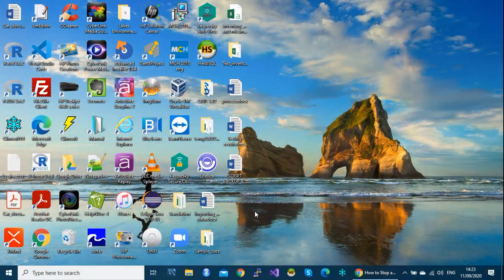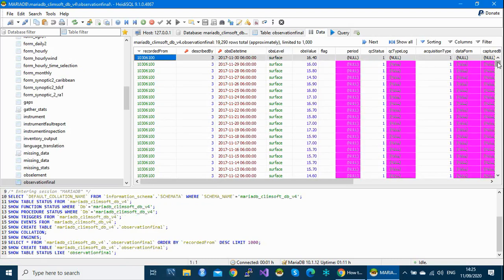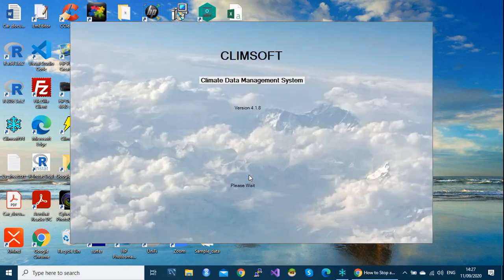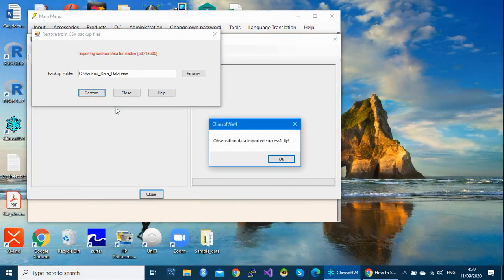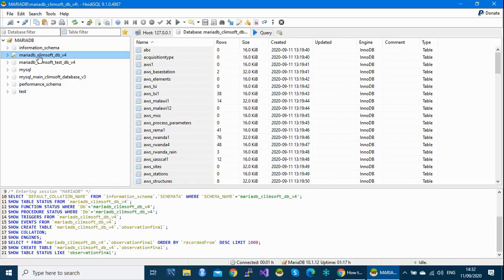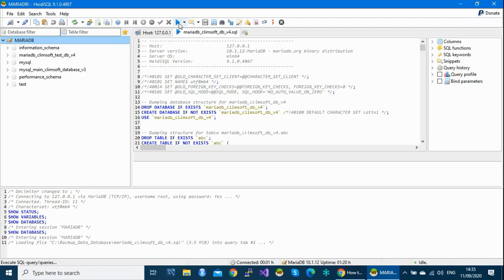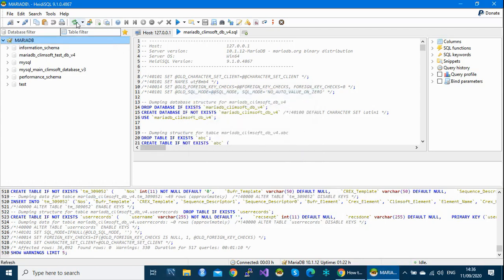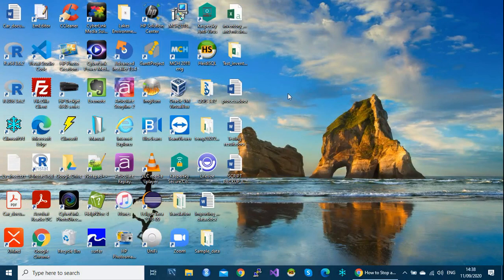How to Restore Your Data and Database in Climsoft Version 4 (English)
This video shows how the process of Data and Database Restore is done in Climsoft Version 4.